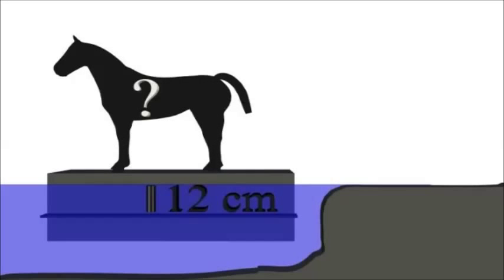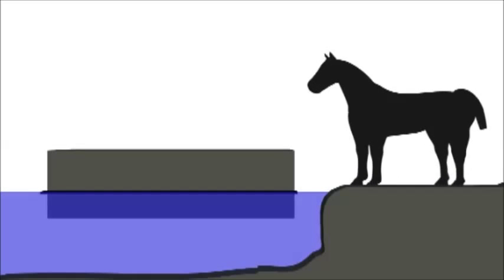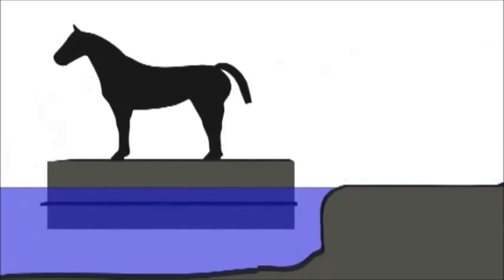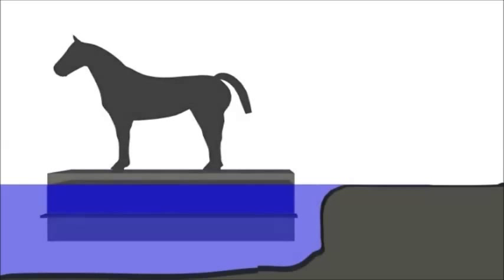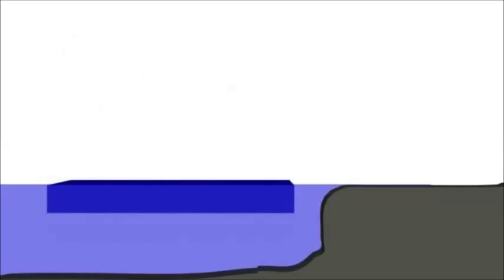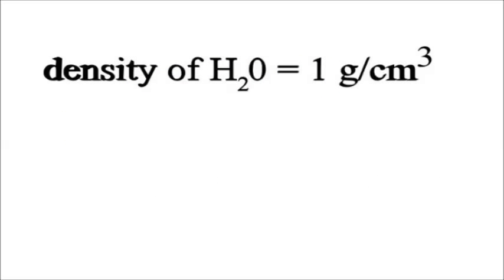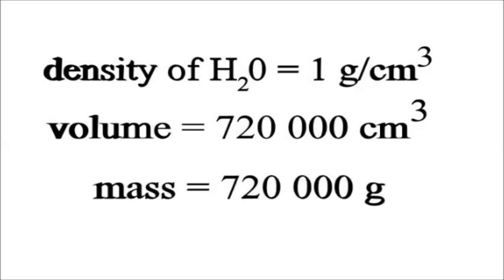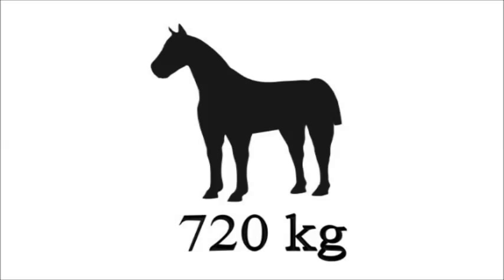Archimedes floating principle - horse